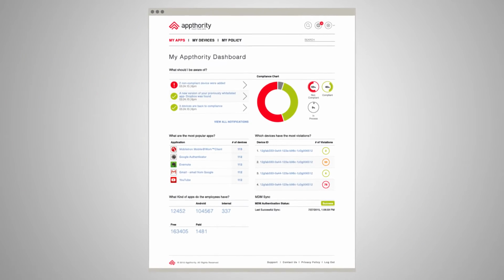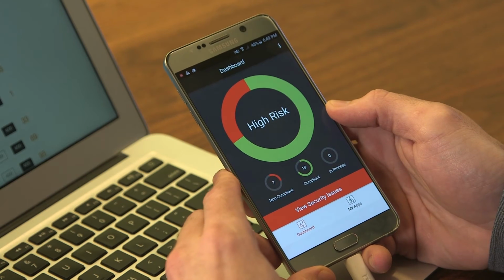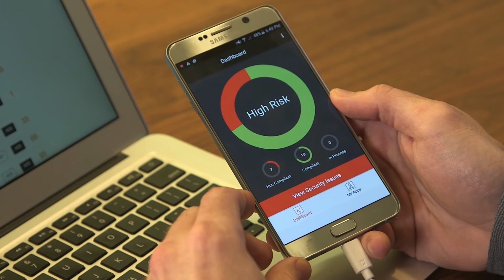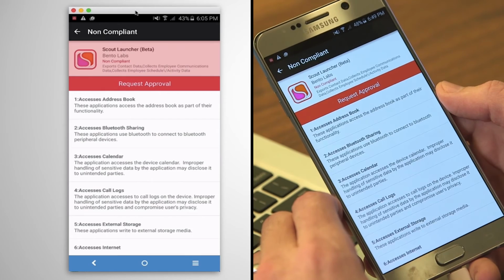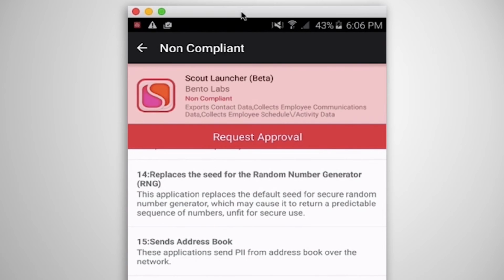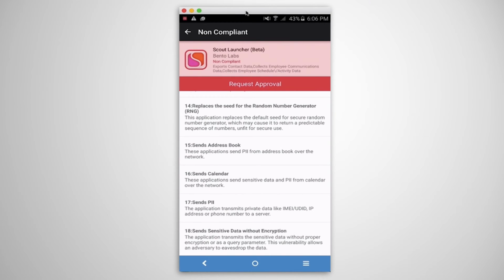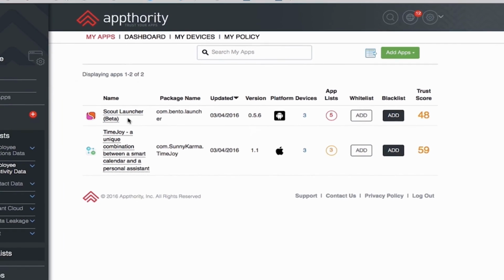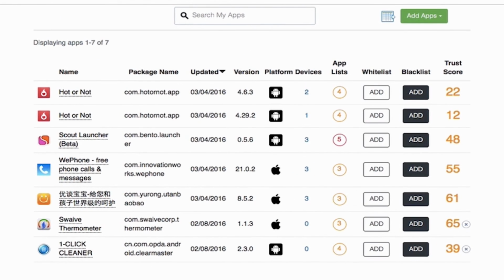Appthority: Addressing Spear Phishing Risks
An estimated 95% of all attacks on enterprise networks are the result of successful spear phishing. This video explains spear phishing and demos Appthority's mobile app and web portal solution.